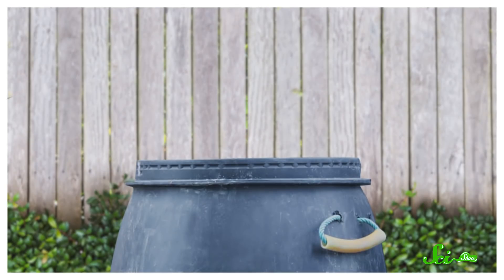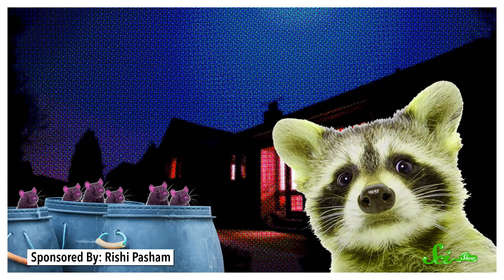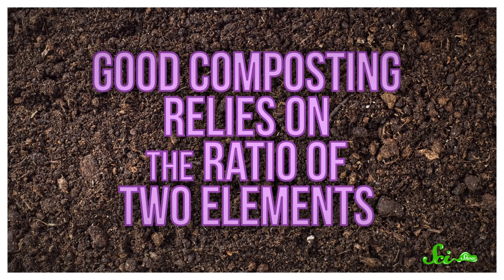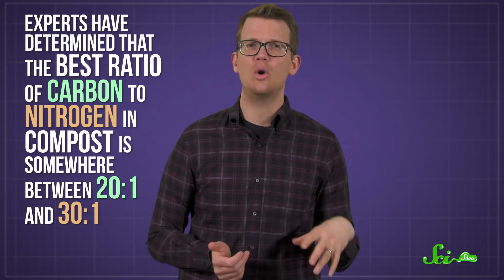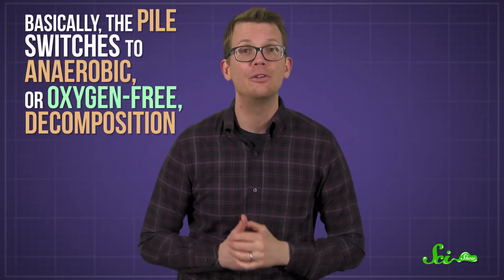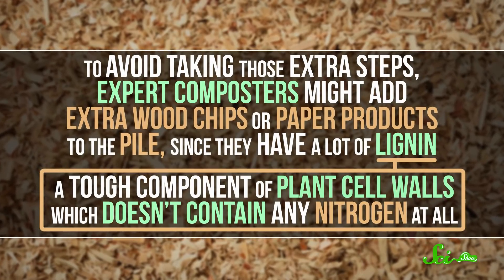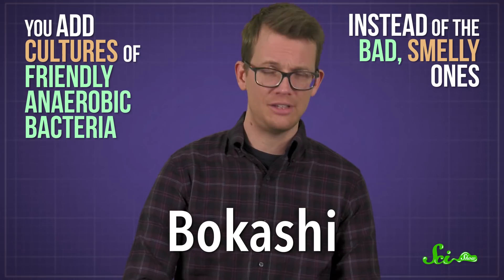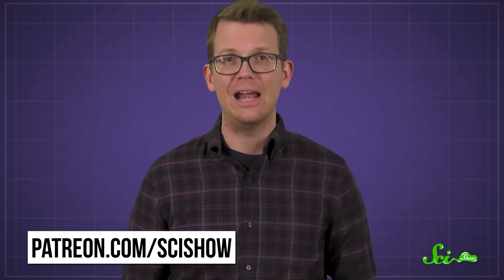Why Can't You Compost Meat?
Composting becomes more widespread and accessible all the time, keeping millions of tons of food waste from ending up in landfills every year. But there is one quirk of some composting programs that can be a little annoying: they don't accept meat scraps. But why? And are there ways to overcome this limitation?

SciShow would like to extend a special thank you to Nathan Rutz for his insights into the science of composting!